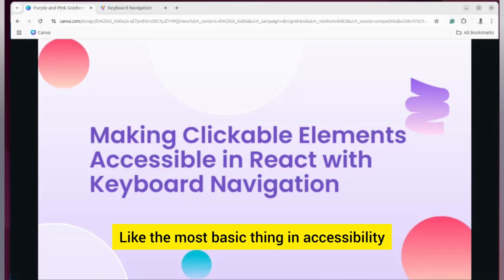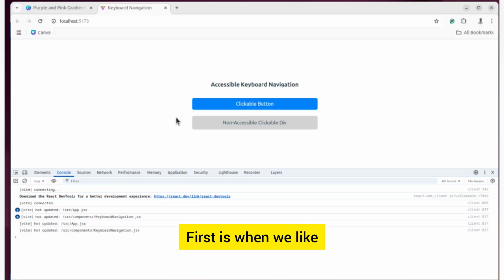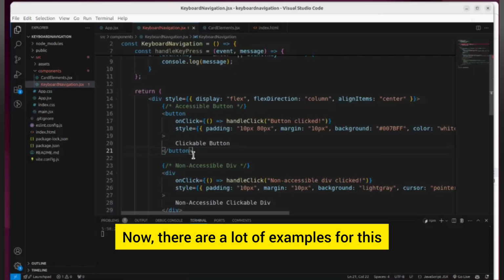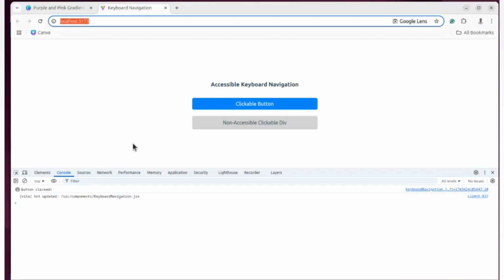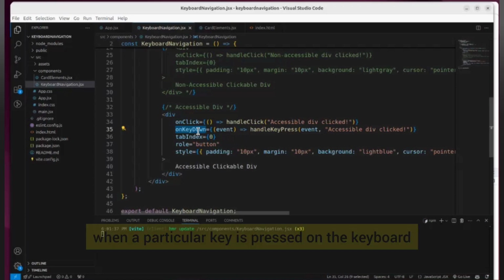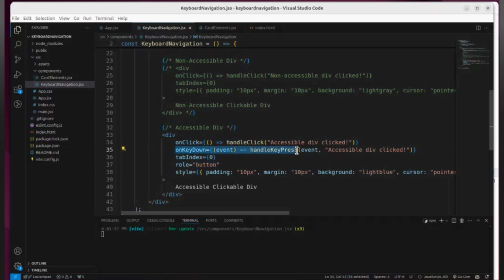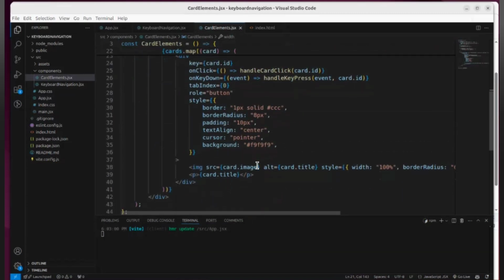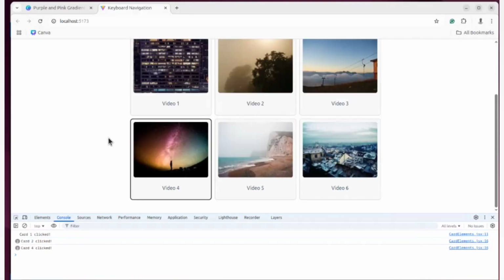Making Clickable elements in React Accessible with keyboard navigation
Want to make your React app more accessible? In this video, we’ll explore how to create clickable elements that work seamlessly with both mouse clicks and keyboard navigation. You'll learn:

✅ The problem with non-accessible clickable divs
✅ How to use tabIndex, role="button", and keypress events
✅ Best practices for making interactive elements truly accessible
✅ A practical example with a grid of clickable cards

By the end, you'll know how to ensure your users—whether using a mouse, keyboard, or assistive technology—can interact with your UI effortlessly.